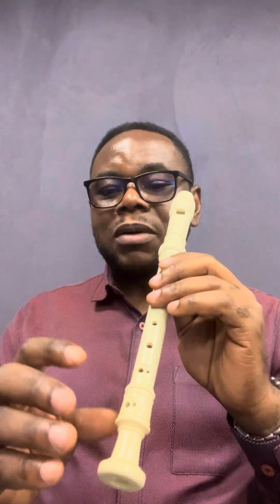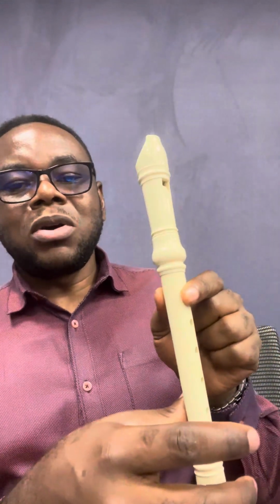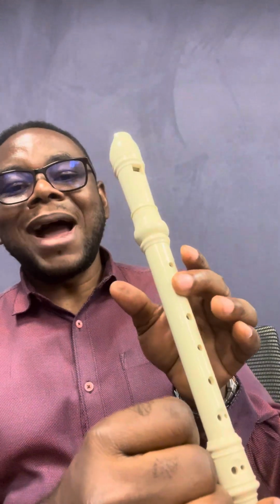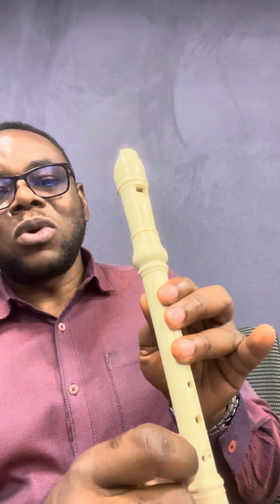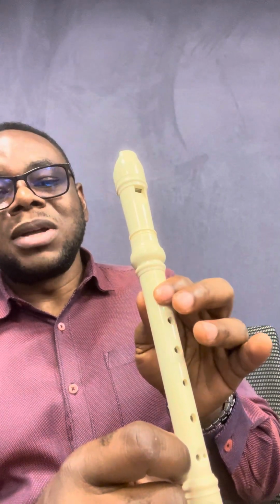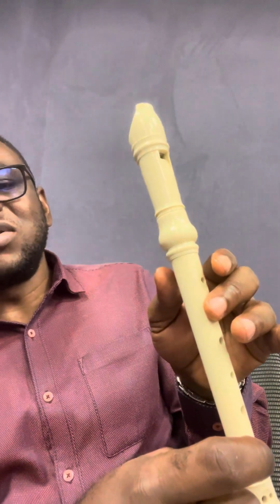Jingle bells - Recorder Part 1 (For my Students)